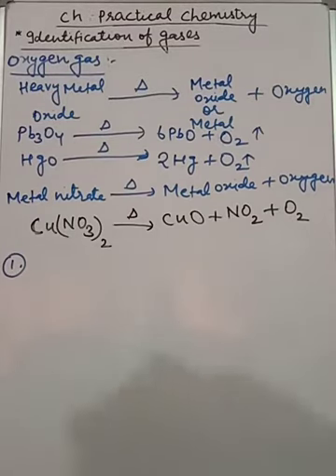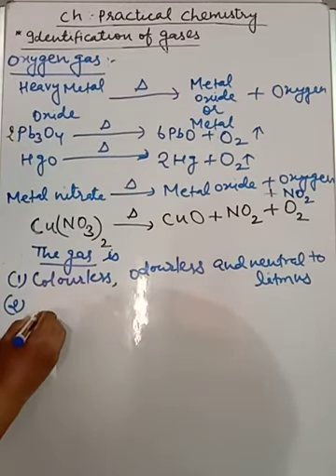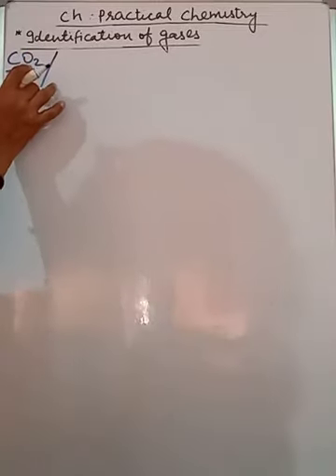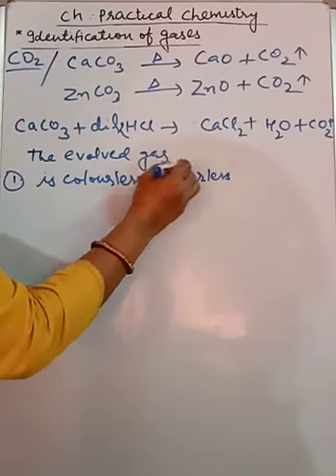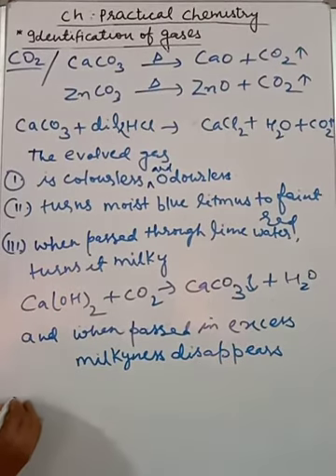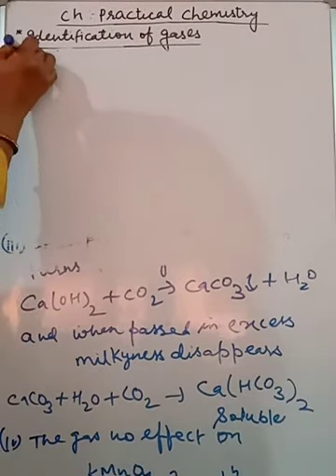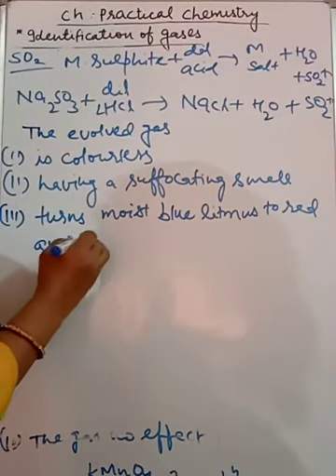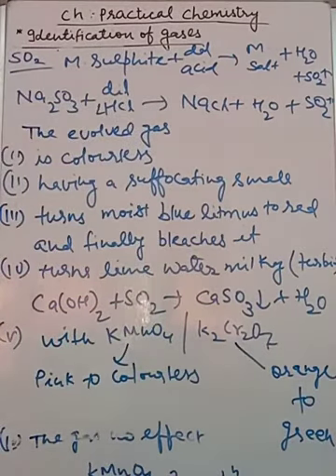KPSG/9/Chemistry/Practical Chemistry/ vid 2